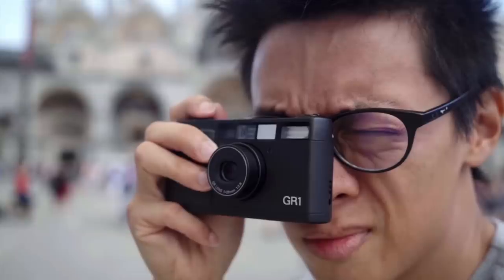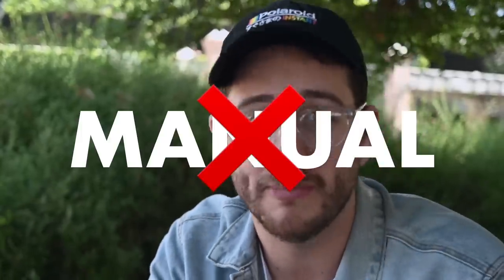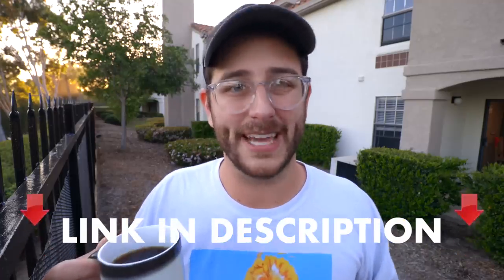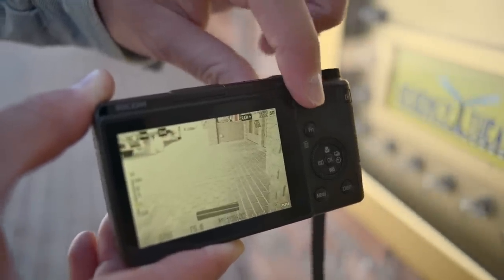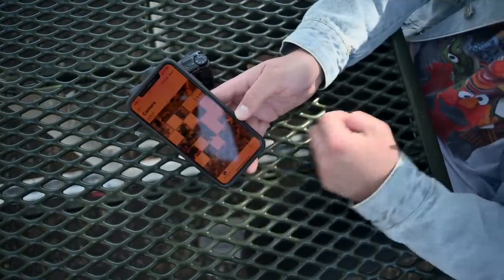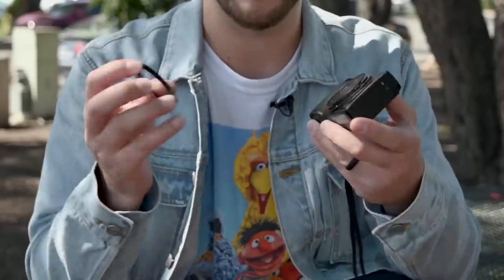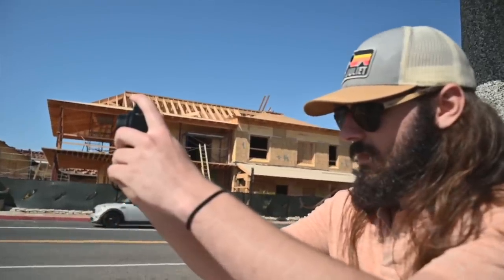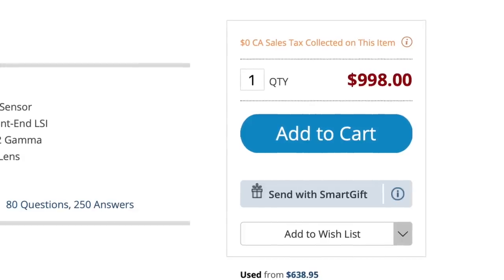Ricoh GR III Review | Best Pocket Camera Ever?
The Ricoh GR III has really surprised me. The camera can perform really well in a lot of circumstances...and it ACTUALLY can fit in a pocket. I really loved using this camera for this review and want to own one now!